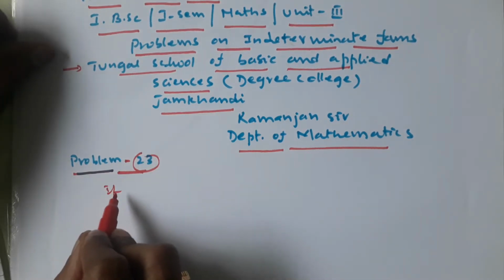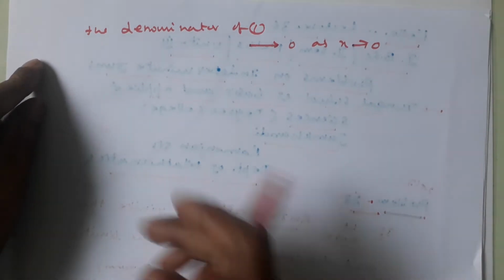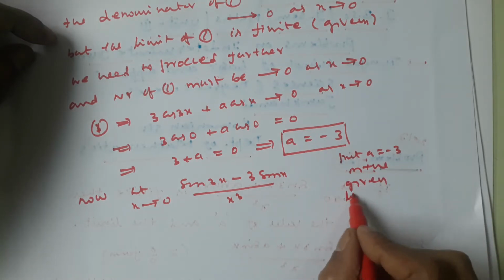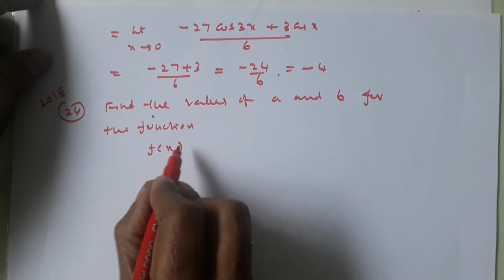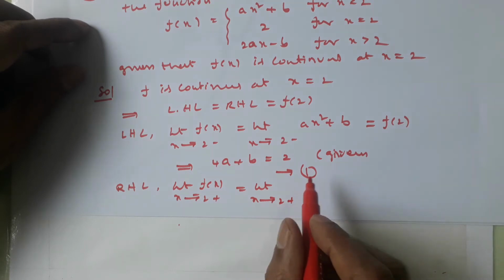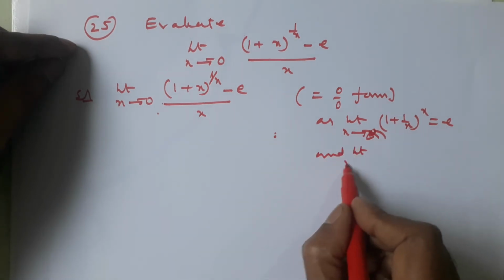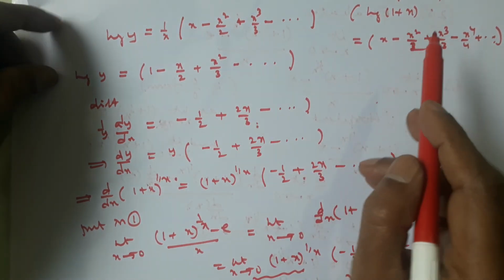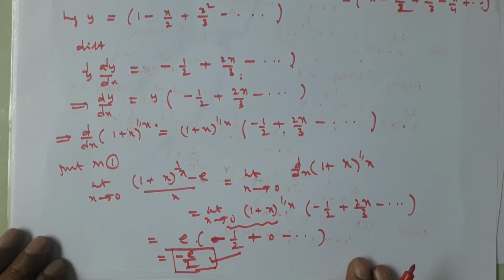Lecture-36/1-Sem-Maths /Unit_III:Uniformly Continuity and problems by Ramanjan sir.